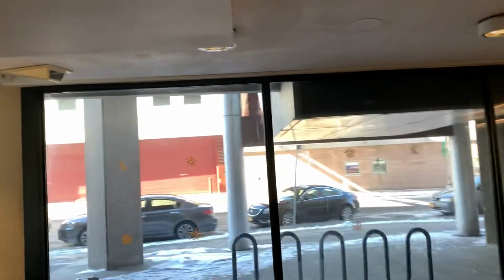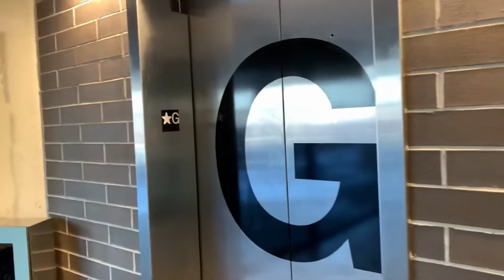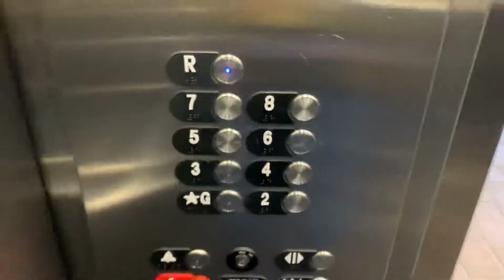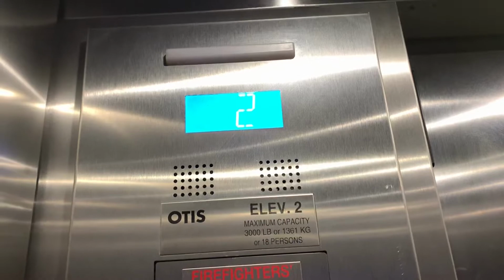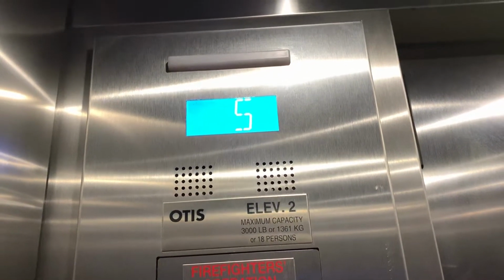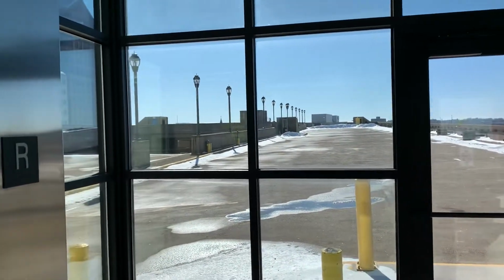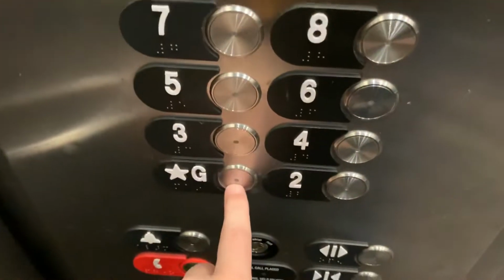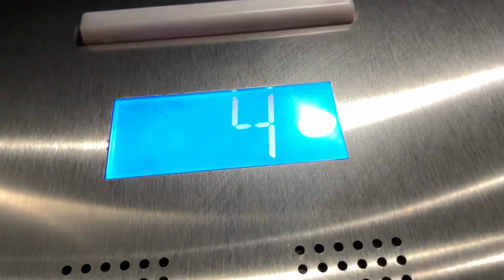March 2020 update: OTIS Gen2 MRL traction elevators @ South Avenue Garage Rochester, NY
(3-1-2020) Enjoy a video of these OTIS Gen2's, that replaced some VERY nice and well running Haughton's... :(